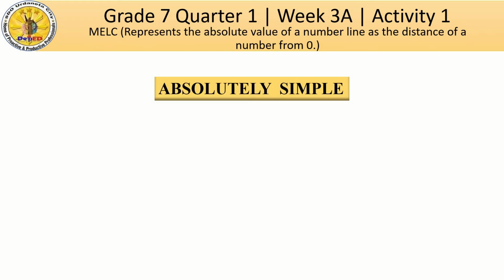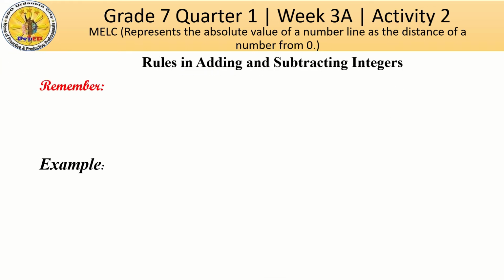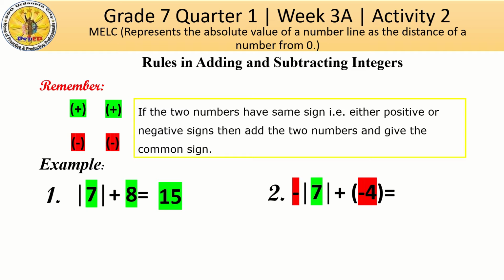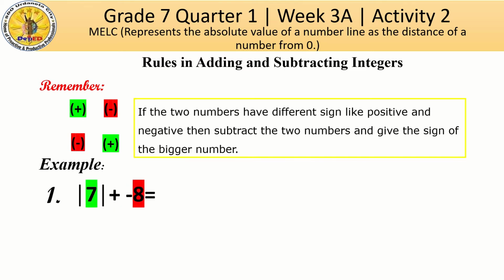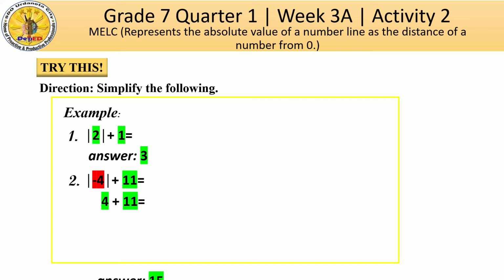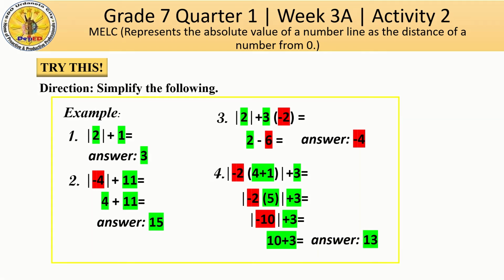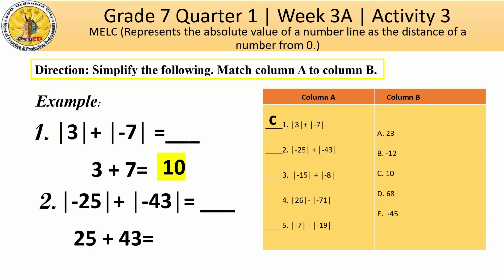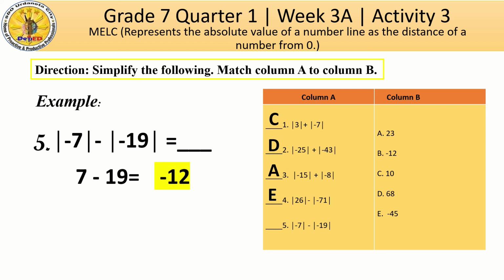Quarter 1 Grade 7 Week 3A Activity 1 to 3